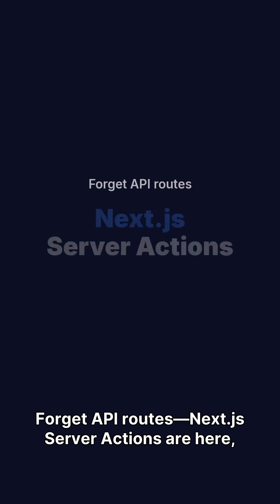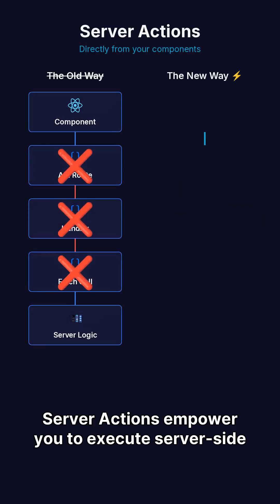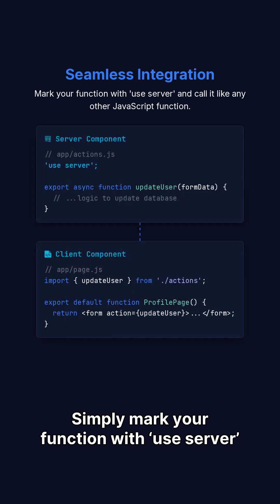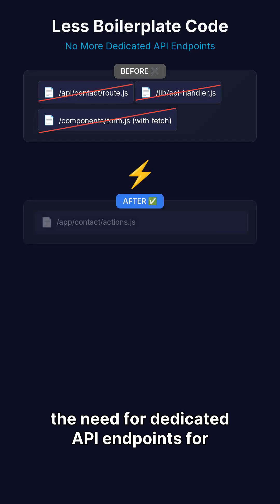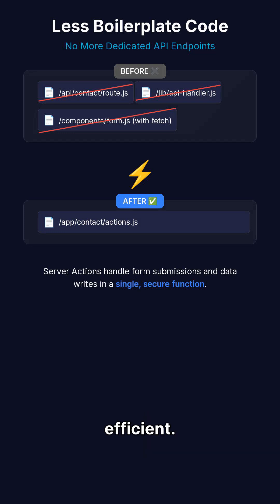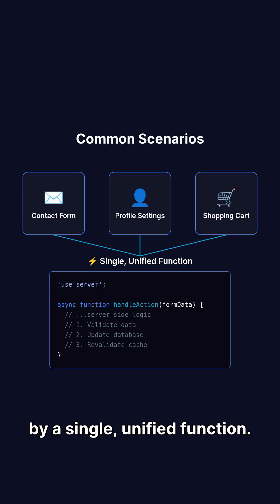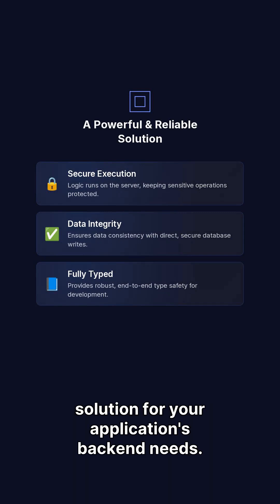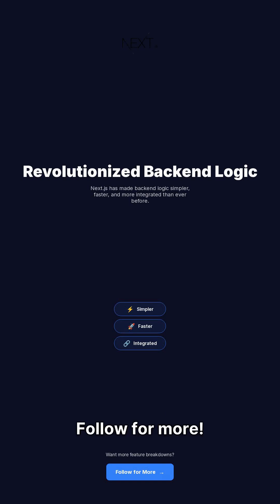Server Actions simplify backend logic in Next.js like magic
Forget API routes - Next.js Server Actions change everything
Run server-side logic right from your components. No routes, no fetch calls, no boilerplate. Just `"use server"` and go. Perfect for forms, mutations, and quick DB writes - secure and fully typed.